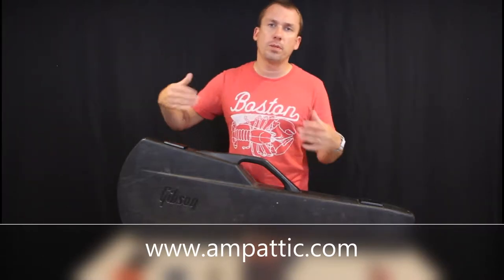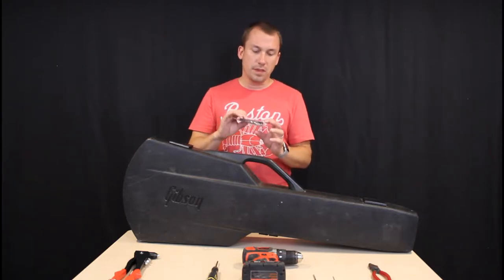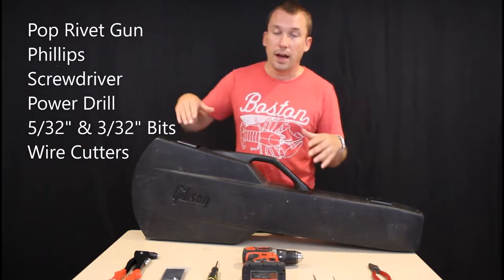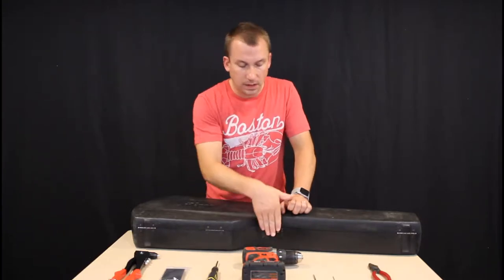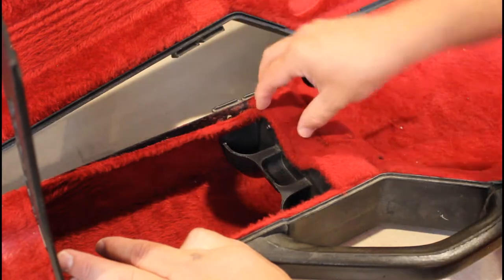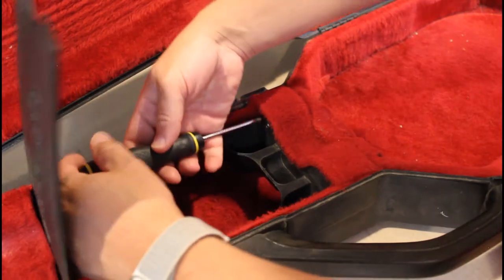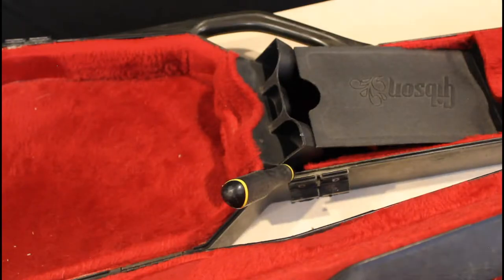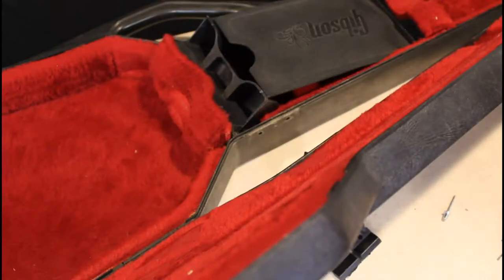Gibson Gen 2 Latch Replacement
Using the Bennet Music Labs Latch Replacement Kit, we walk you through the steps we learned when doing a rear latch replacement. This video applies to Gibson Chainsaw Protector or Generation II (2) cases. We purchased the kit on Reverb.com for under $20. Saved my case and protects my investment!